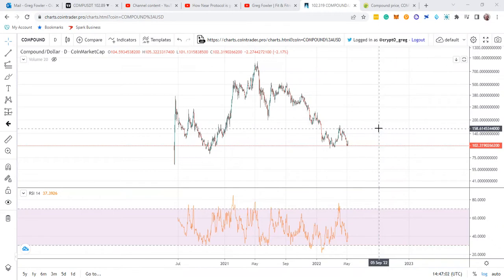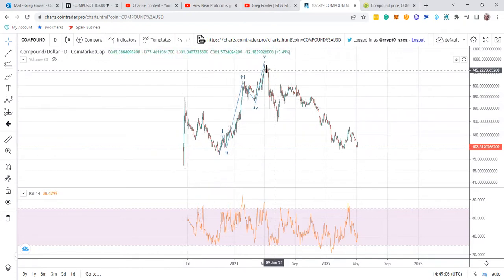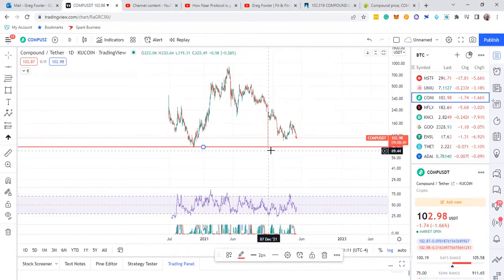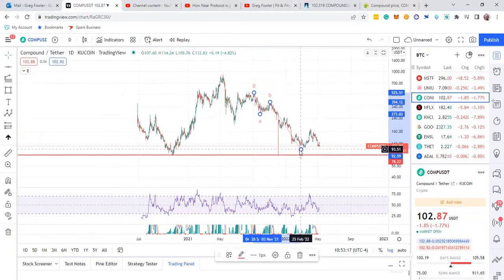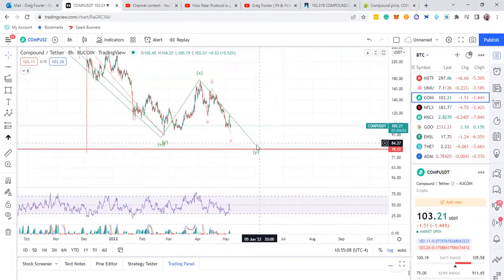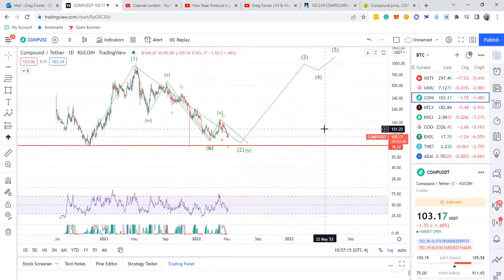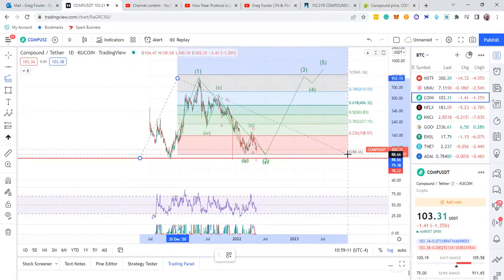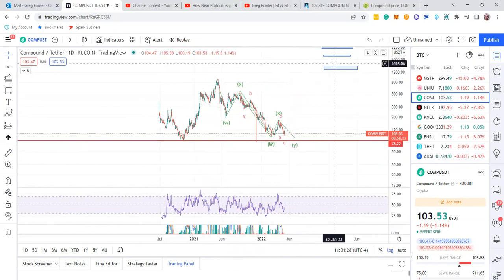Is Compound Cryptocurrency Finding the Low? Let's See and Where Can it Make its Next Move To?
Alright, guys, I don't have a clue about Compound ($Comp) Cryptocurrency. I go over the charts, and it does seem it is finding a 2nd wave correction. If it completes its correction it will be going into a 3rd wave run, which is good, but if it does NOT maintain $78ish, then all bets are off and the sequence is broken and Compound could plummet further.